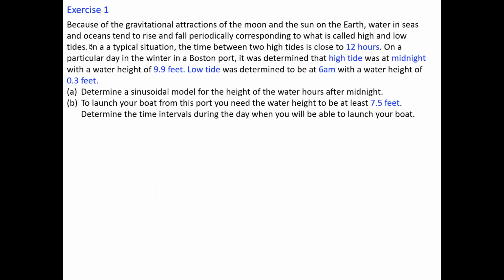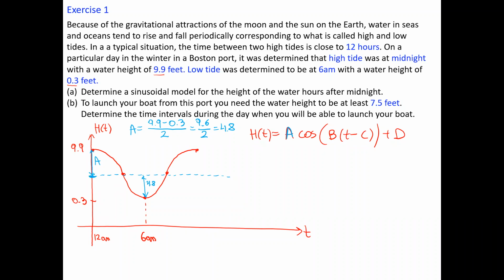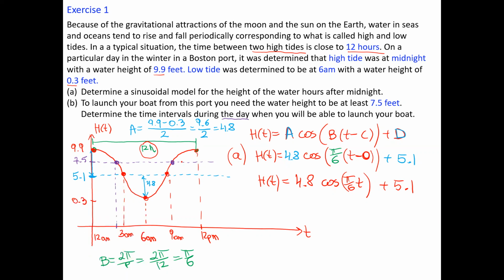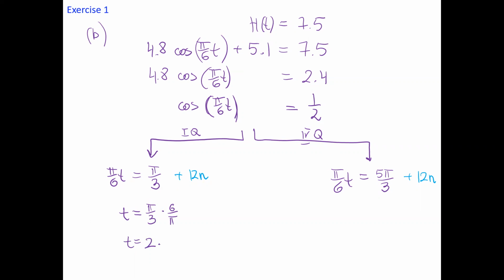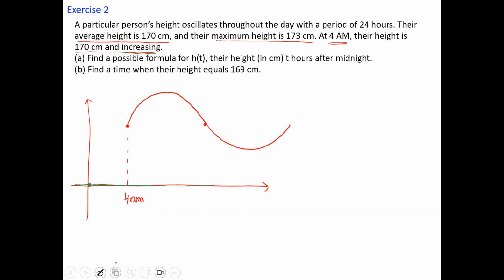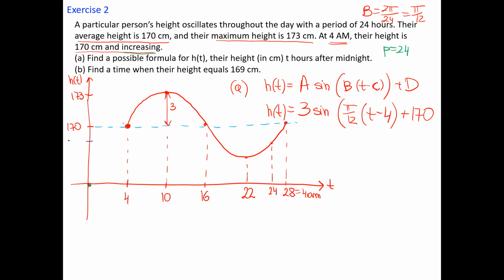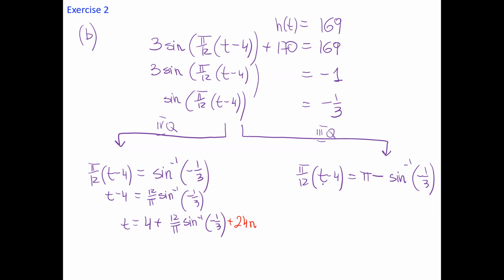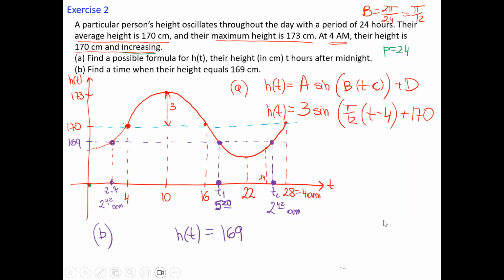1 4 Sinusiodal Model practice